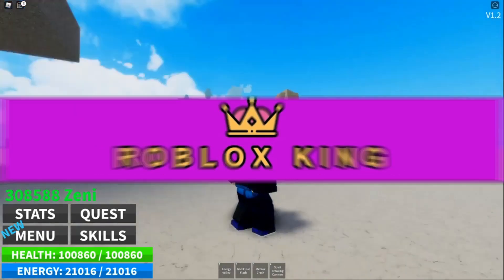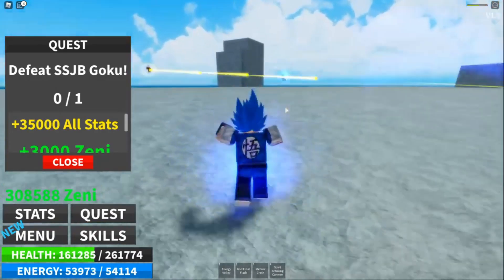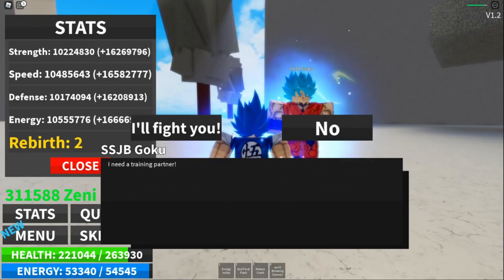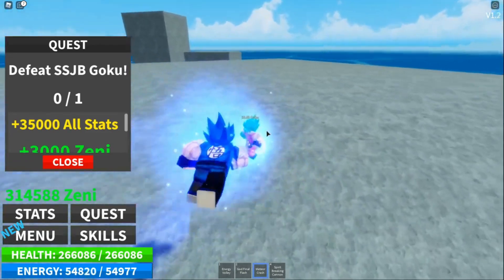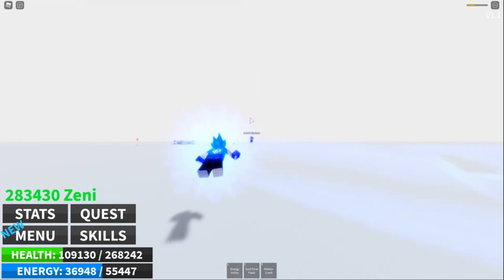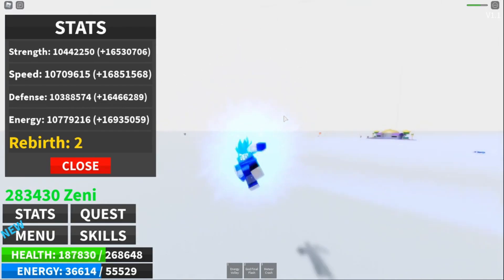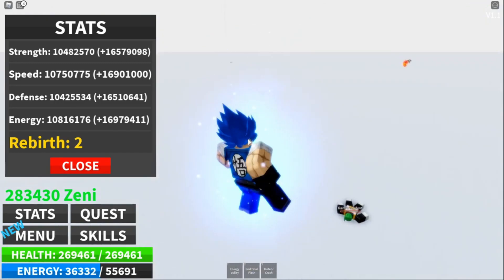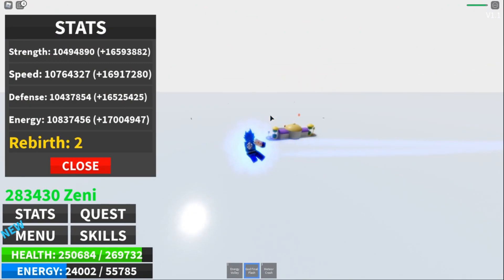NEW Codes For Roblox Dragon Blox You NEED TO TRY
In today's Roblox King video we are going to be looking at NEW Codes For Roblox Dragon Blox You NEED TO TRY